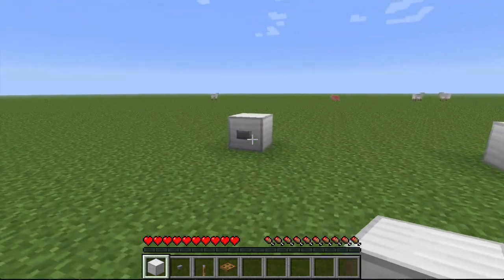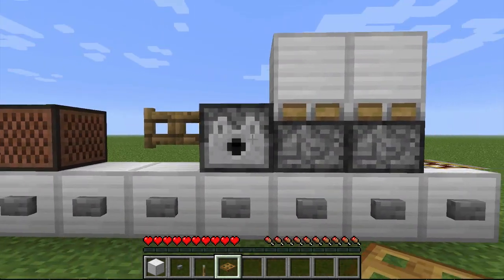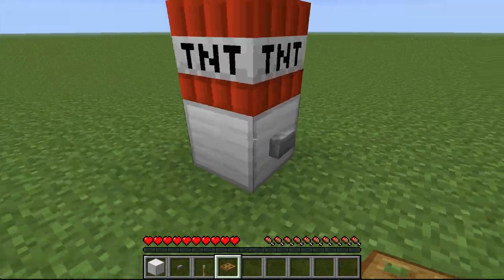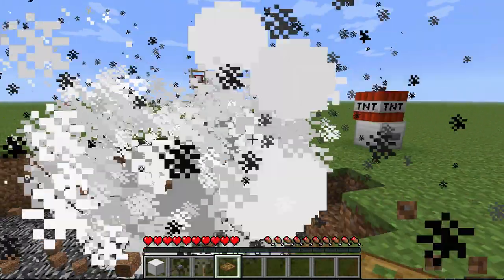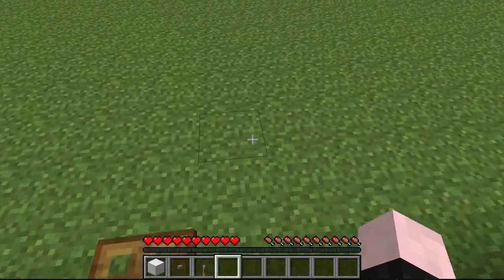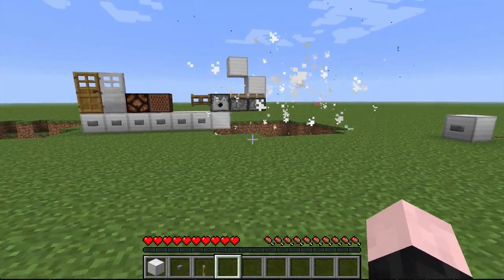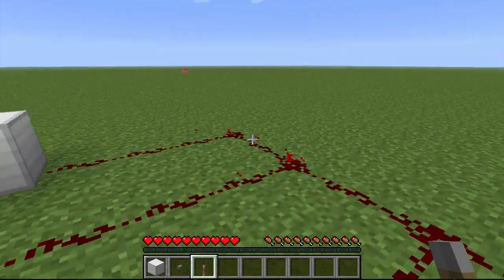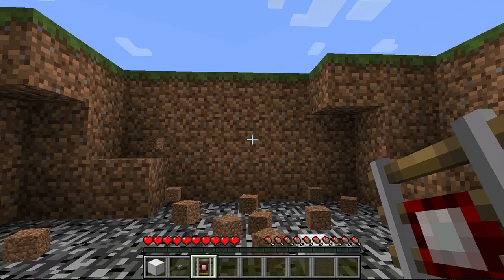Redstone Home School Episode 1 - Inputs, Outputs, and Wooden Pancakes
Hey! This is Steve, and in this series I watch one of GenerikB's Redstone Academy videos, and then attempt to replicate what he's done. Home schooling at its finest!